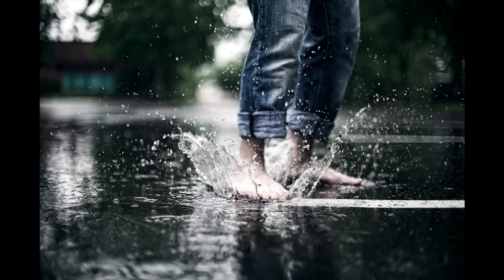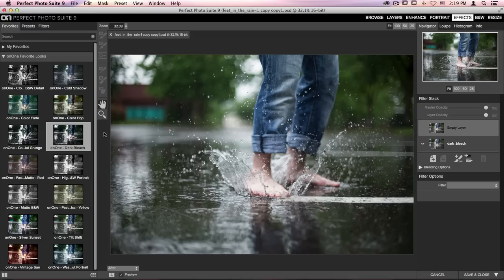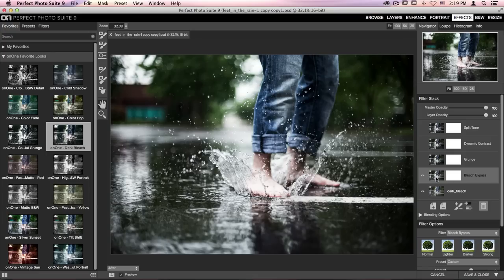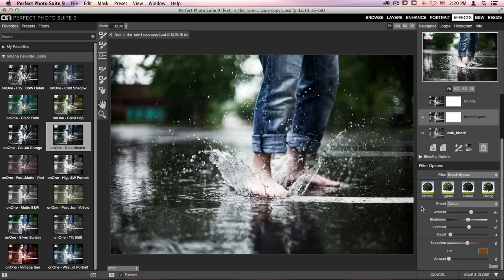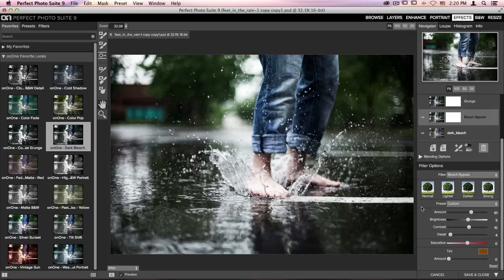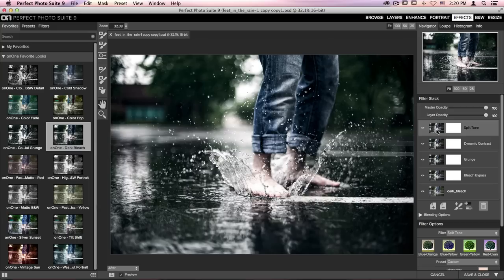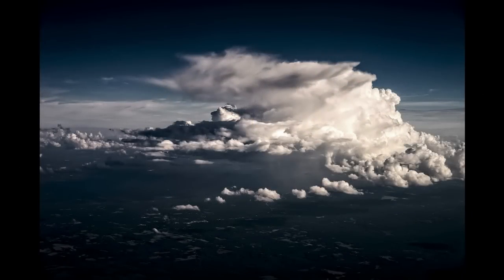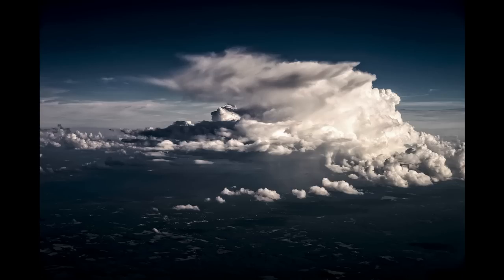Creating the Dark Bleach Look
The Dark Bleach Look is one of the most versatile and creates a grungy, high contrast effect that works well with anything from studio portraits to intense landscape images.